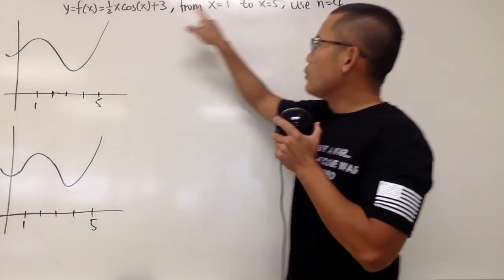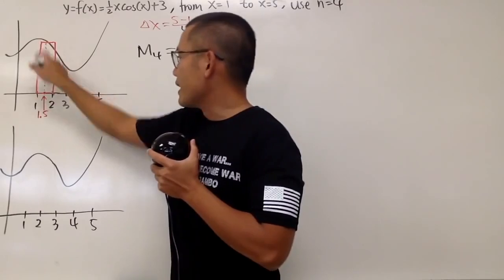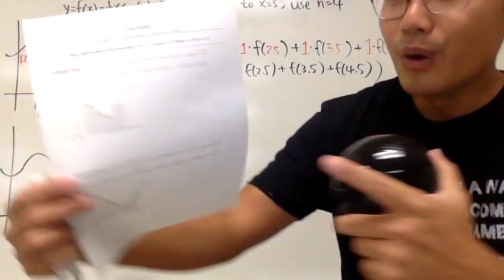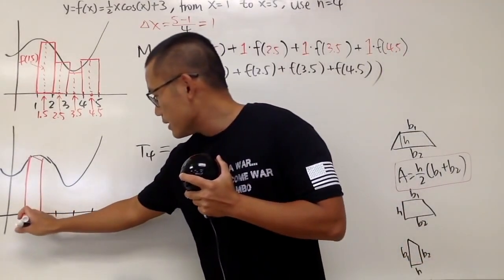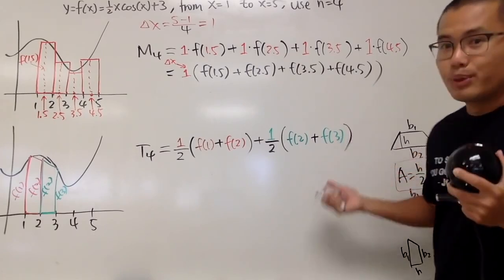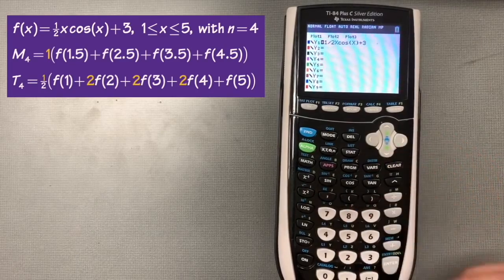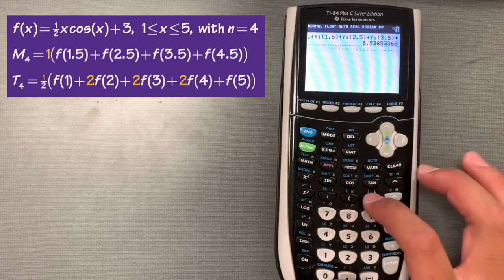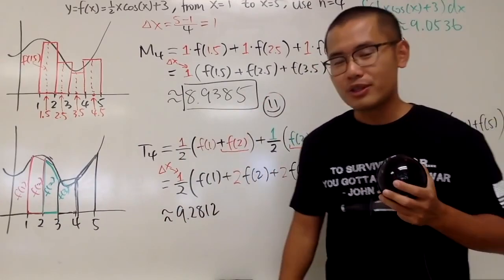midpoint rule vs trapezoidal rule for approximating integrals (calculus 2)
Two numerical methods for approximating integrals, namely the midpoint rule and also the trapezoidal rule. A TI-84 tutorial is also included in this video. And then we will compare it to the actual value of the integral. It turns out, the midpoint rule is actually better most of the time. Be sure to watch my next video because I will show you the error-bound formula for the midpoint rule.

This channel is dedicated to students who are taking precalculus, AP calculus, GCSE, A-Level, year 12 maths, college calculus, or high school calculus.
If you find my channel helpful and  would like to support, then please check out